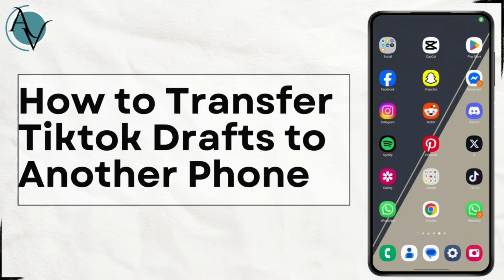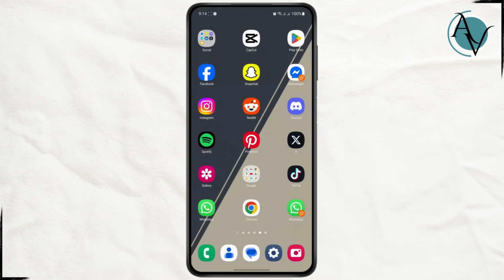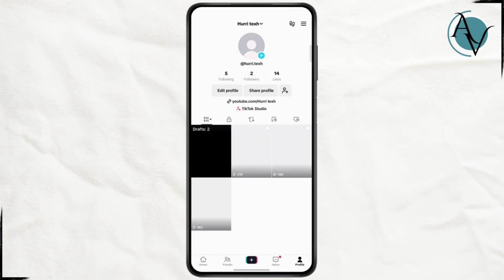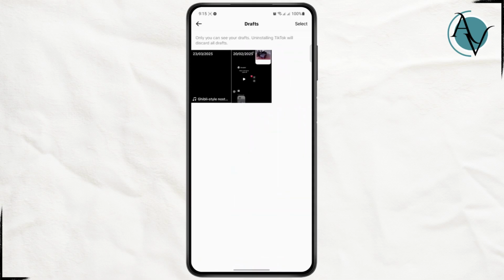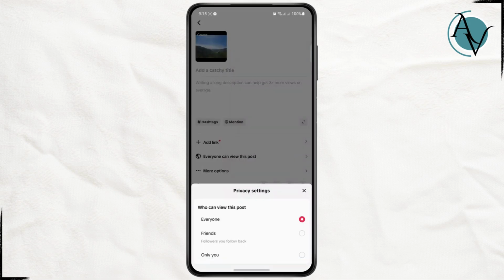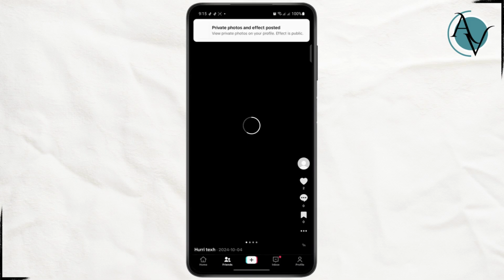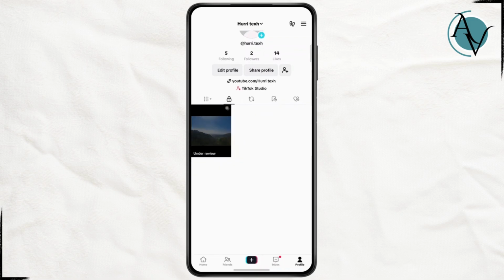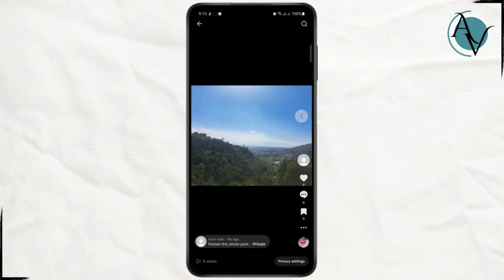How to Transfer Tiktok Drafts to Another Phone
Learn how to transfer TikTok drafts to another phone quickly and easily in this step-by-step tutorial. Whether you're upgrading to a new device or need to recover your drafts, we've got you covered!

In this video, you'll discover how to transfer TikTok drafts to another phone, retrieve your drafts on TikTok, and ensure a smooth transition when switching devices.

Timestamps:
0:00 Introduction
0:25 Step 1: Backing Up Your TikTok Account
0:50 Step 2: Accessing TikTok Drafts
1:15 Step 3: Transferring Drafts to a New Phone